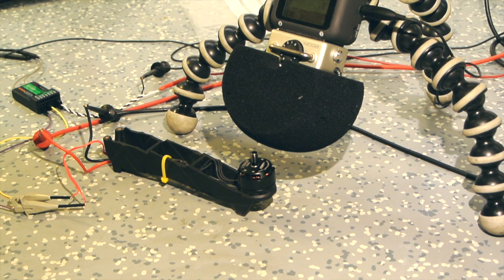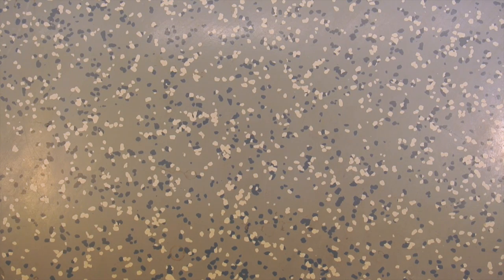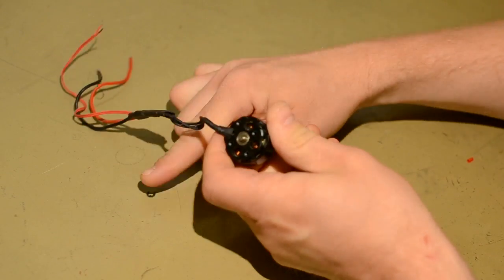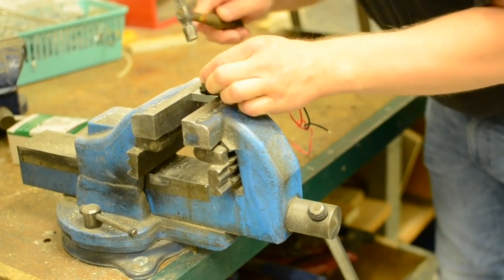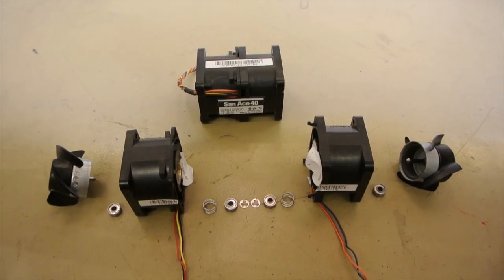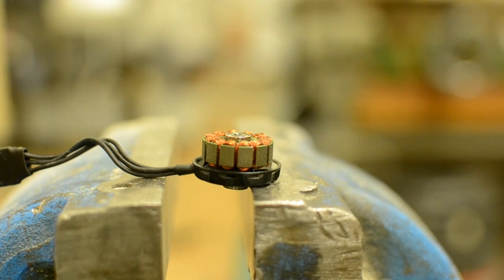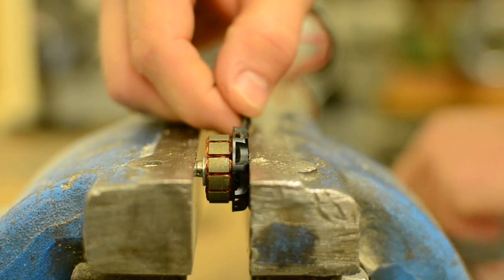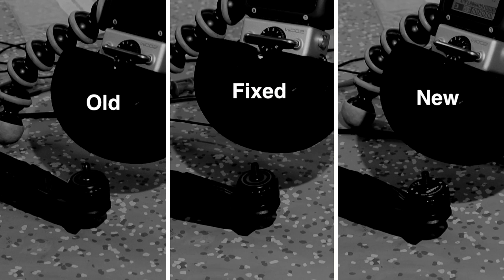Repairing a brushless motor for a friend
My friend likes to trim trees with his quadcopter, this is kind of hard on the bearings...
Here is a link to a Reddit post with a description of the repair kit.